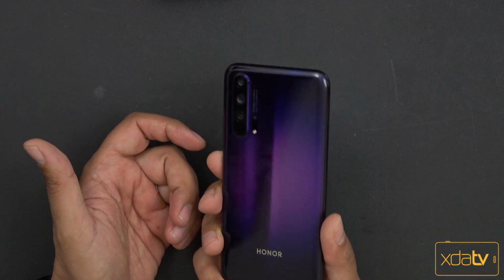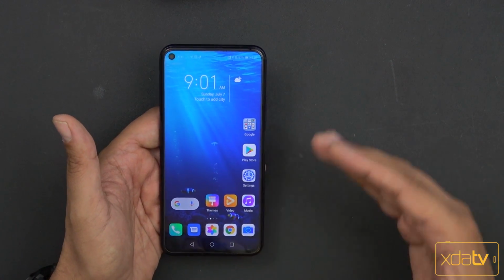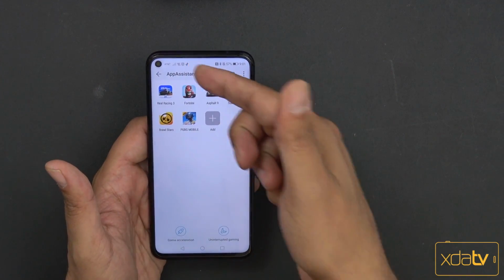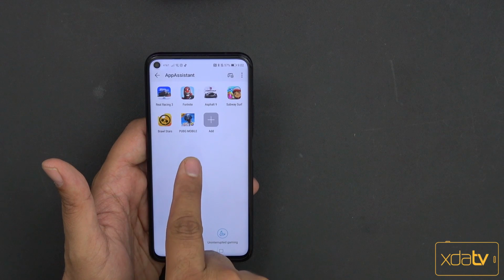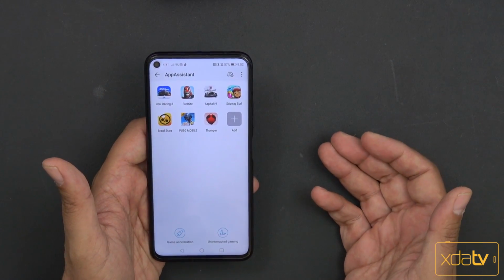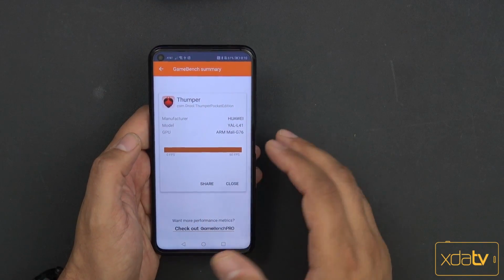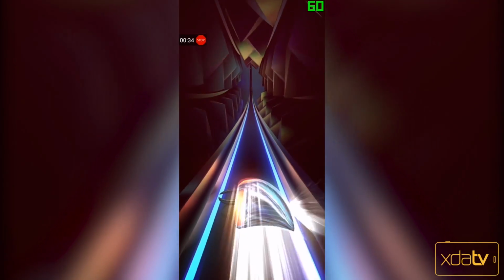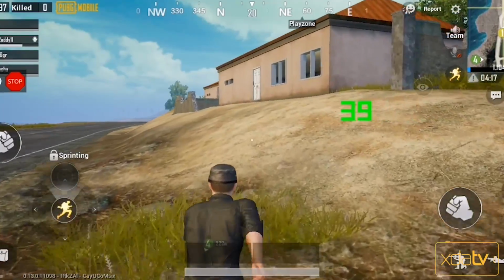Gaming On The Honor 20 Pro - What You Should Expect